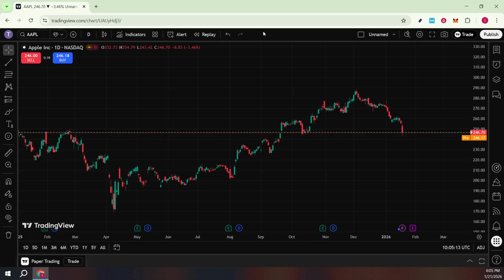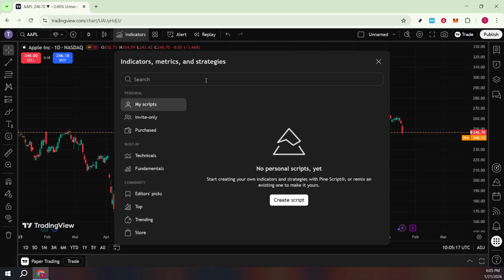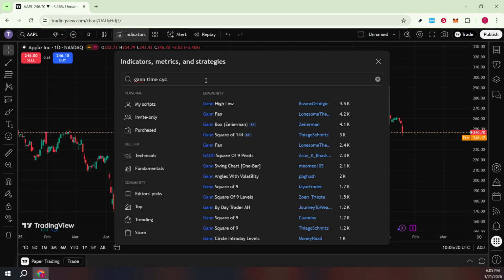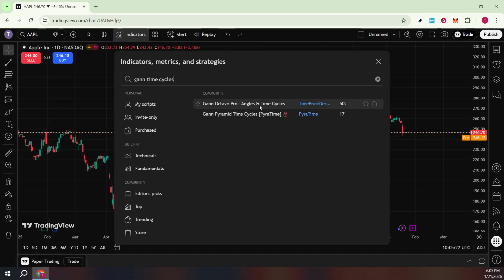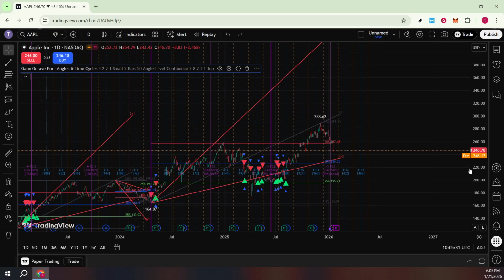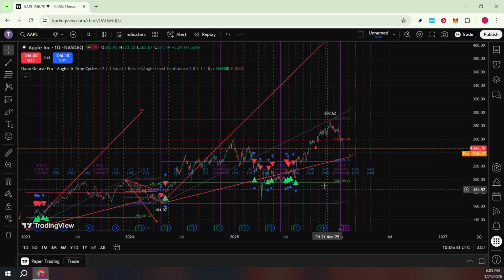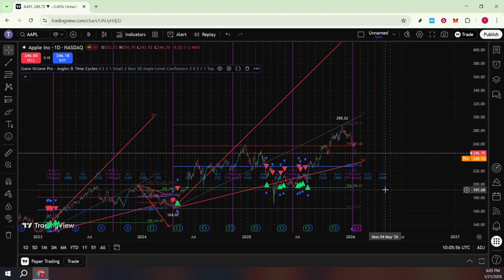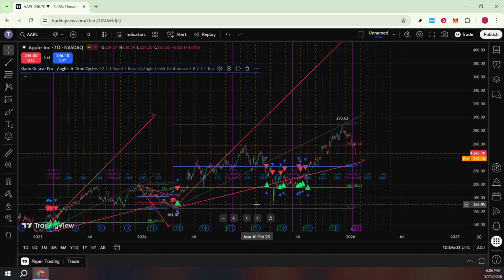How To Predict Market Reversals Using Gann Time Cycles In TradingView [2026 Guide]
How To Predict Market Reversals Using Gann Time Cycles In TradingView